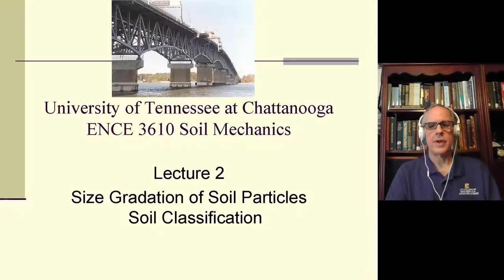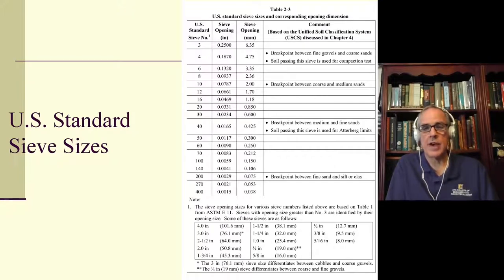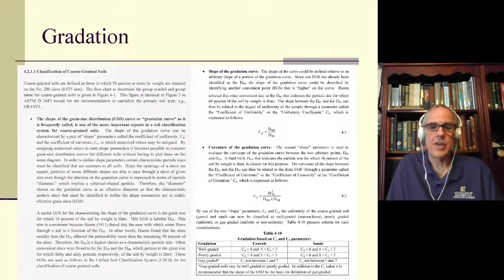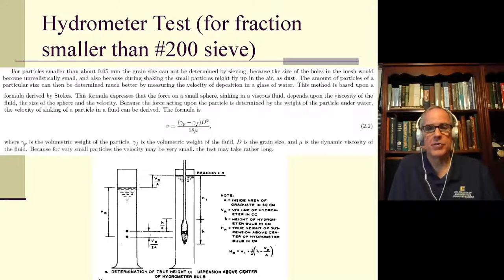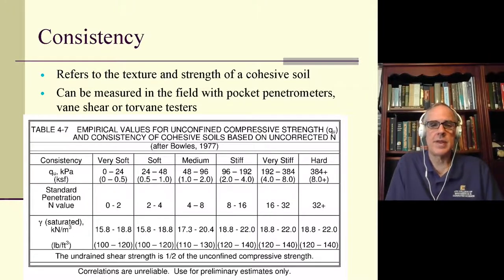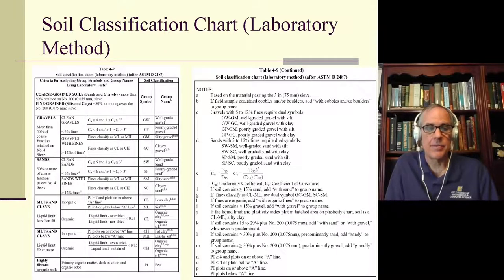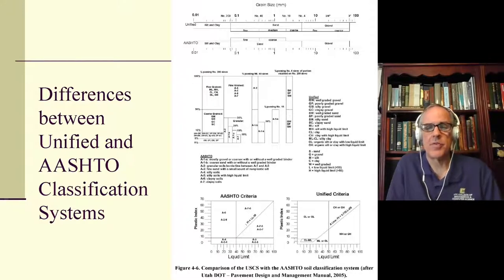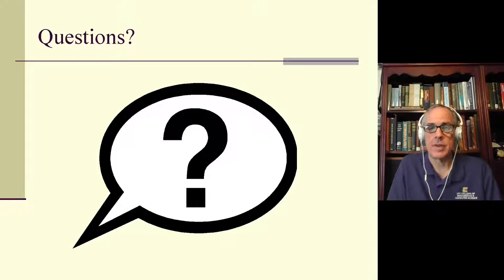Soil Mechanics: Size Gradation and Soil Classification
A class lecture video for this course at the University of Tennessee at Chattanooga.  Resources are as follows: